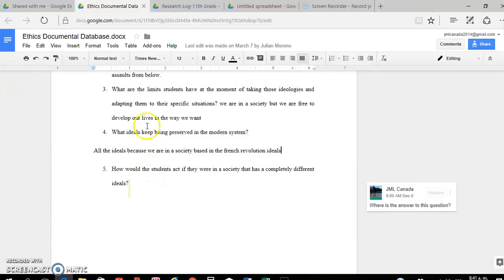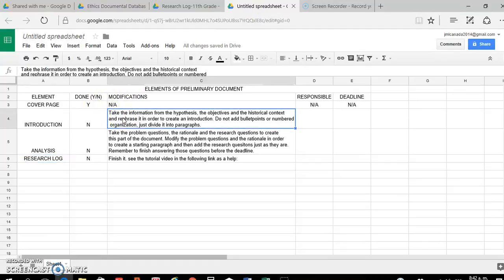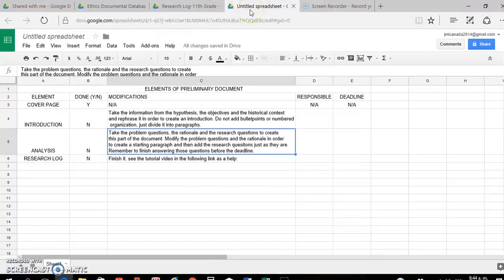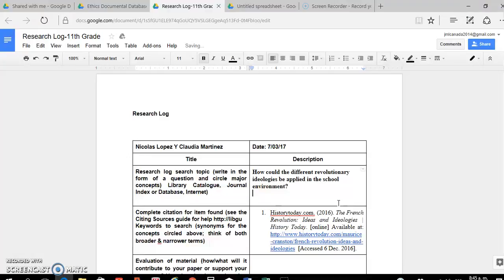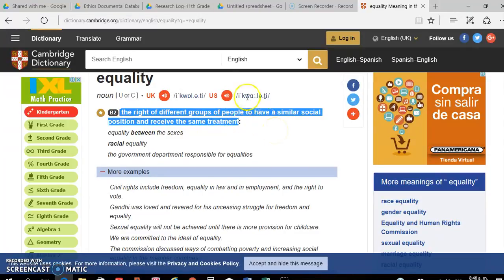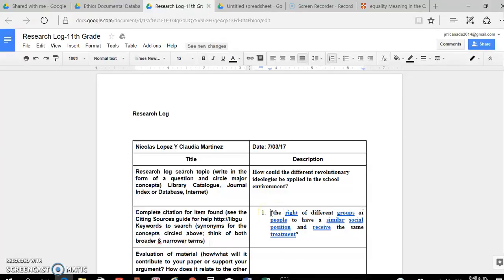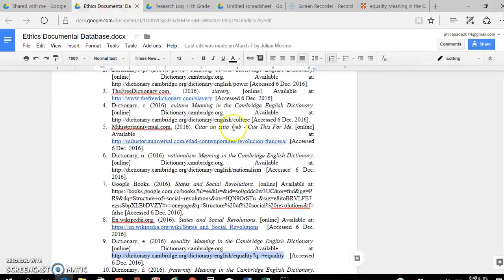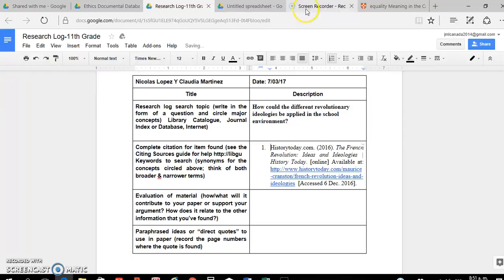Tutorial for Research Log